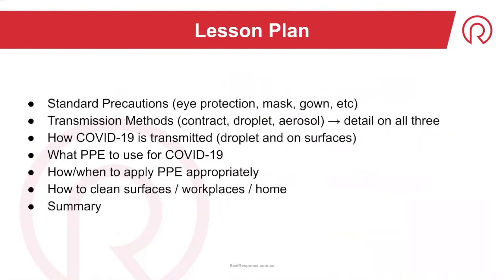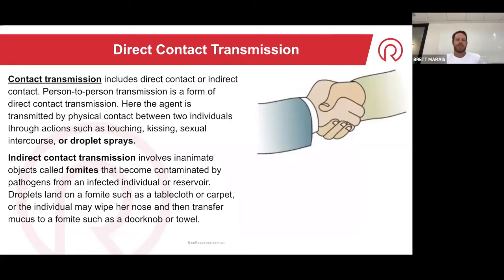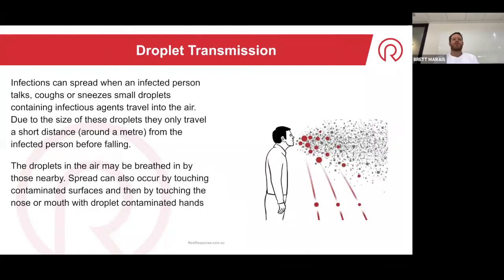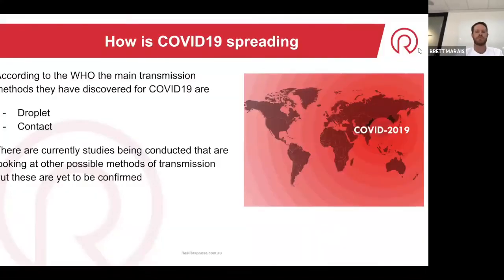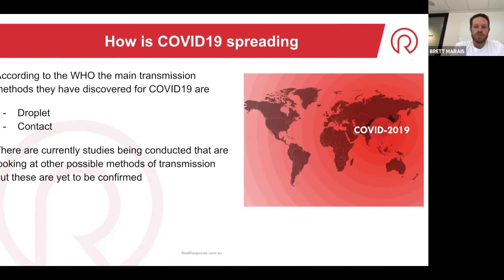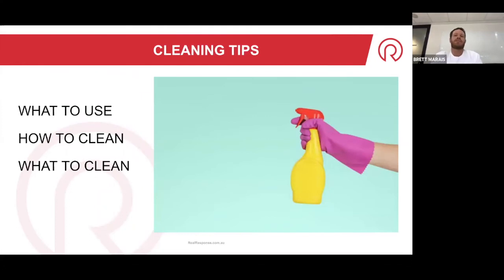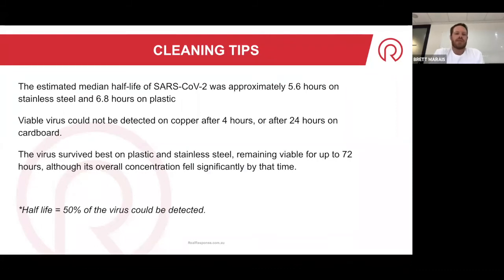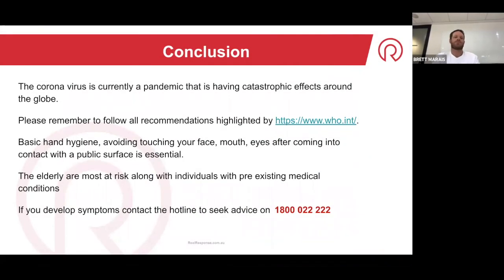COVID-19 - Workshop 2 - Personal Protective Equipment (PPE)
In response to the COVID-19 pandemic Real Response’s clinicians have developed a series of online courses to assist both the general public and clinicians navigate the wealth of information out there. The content of these courses comes from well-recognised sources such as the World Health Organisation and peer-reviewed journals.